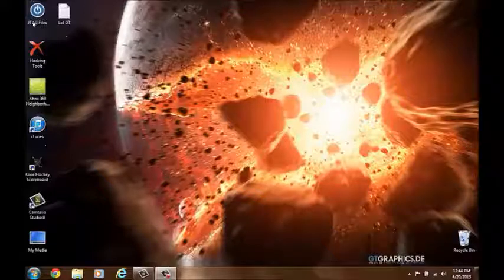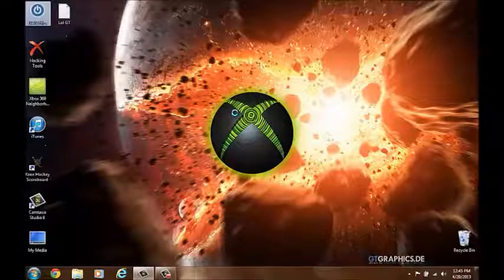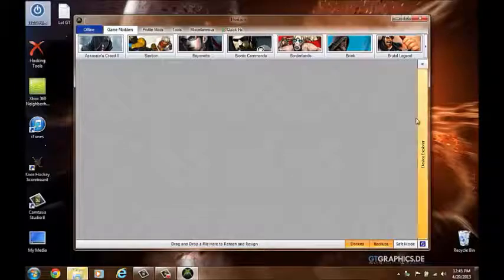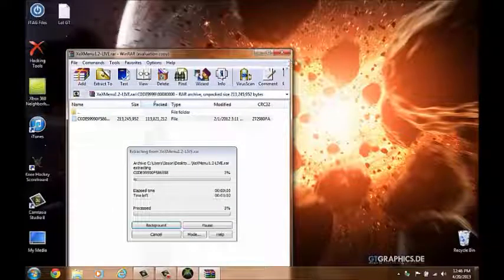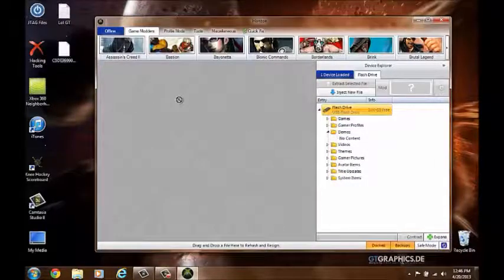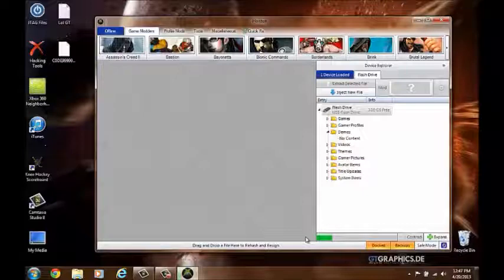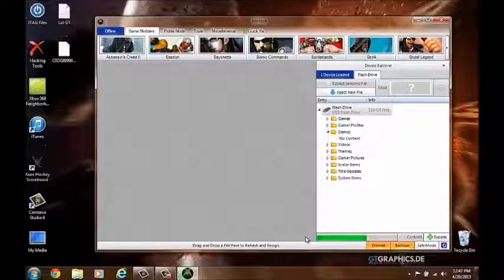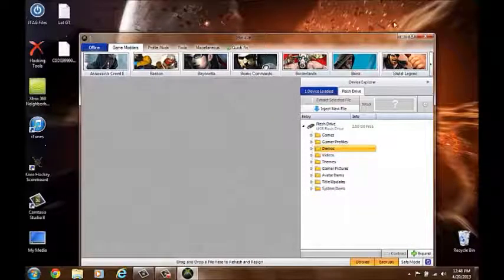How to install XeX Menu 1.2 on your JTAG/RGH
Hey Guys here is how to install XeX Menu the updated version.

Downloads/Links!